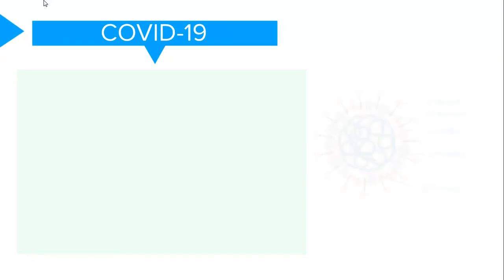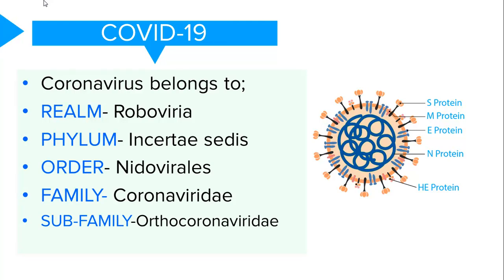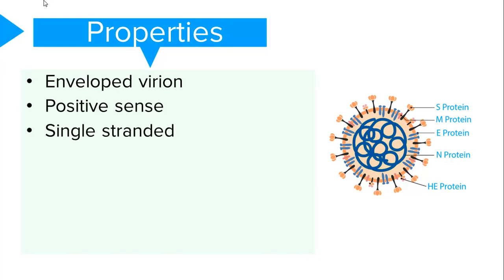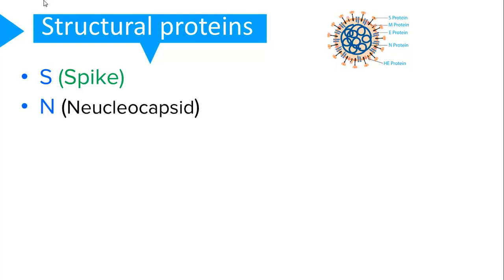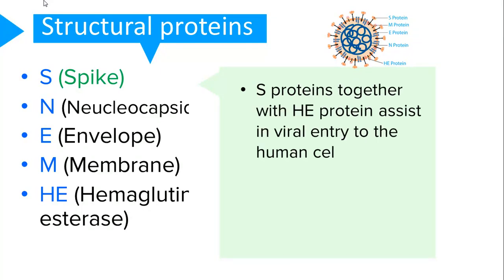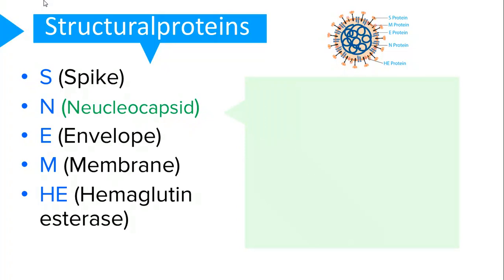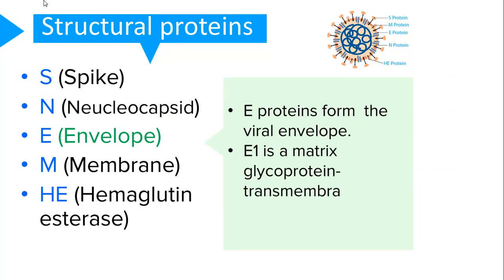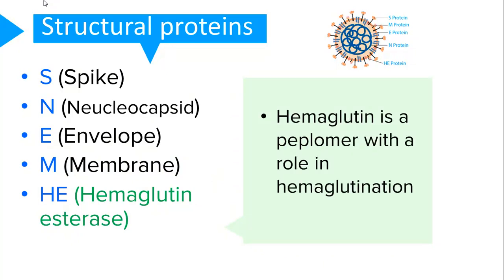Structure Of Coronaviruses and Structural Proteins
Coronavirus is a large family of viruses that cause illnesses ranging from the common cold to more severe infections such as pneumonia, Middle East Respiratory Syndrome and severe acute respiratory syndrome.

They belong to a family of enveloped, positive-sense, single-stranded RNA (+ssRNA) viruses.

The name “coronavirus” is derived from the Latin corona and the Greek κορώνη (korṓnē, “garland, wreath”), meaning crown or halo. This is the characteristic of the virion when seen under an electron microscope.
Characteristics of coronavirus.
Coronaviruses belong to a family of enveloped, positive-sense, single-stranded RNA (+ssRNA) viruses.

The SARS-CoV 2 (Covid-19) virion has a diameter of approximately 1,250 nm , and its genome ranges from 26 to 32 kilobases. Coronavirus is the largest for an RNA virus.

SARS-Coronavirus 2 has 5 structural proteins which are:

spike (S),
envelope (E),
membrane (M),
nucleocapsid (N), and
hemagglutinin-esterase (HE).
The neucleocapsid(N) protein holds the ribonucleicacidgenome, and the spike (S), envelope (E,) and membrane (M) proteins create the viral envelope.

The S protein, together with hemagglutin-esterase (HE), is responsible for the entry of the virion into the cell.